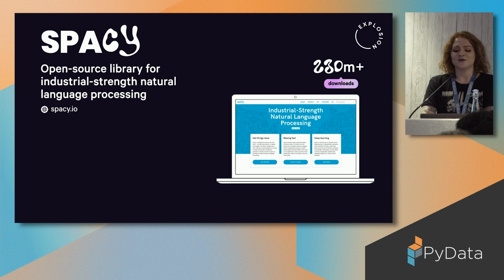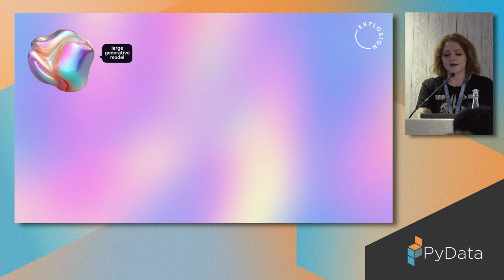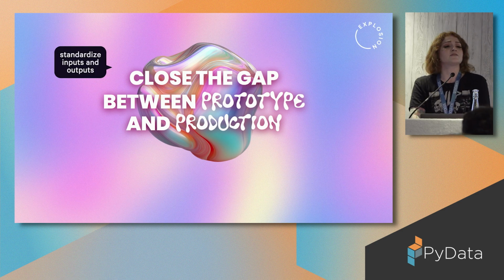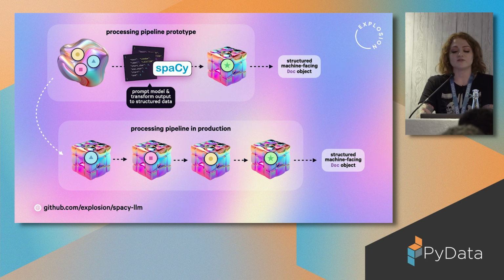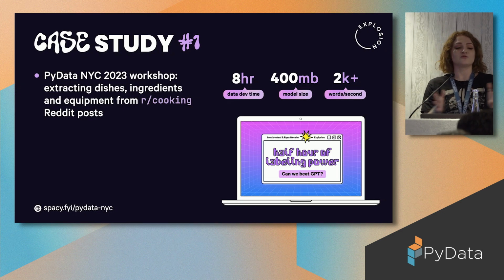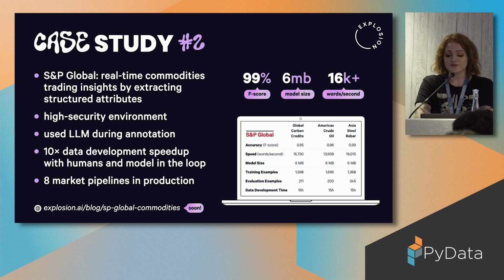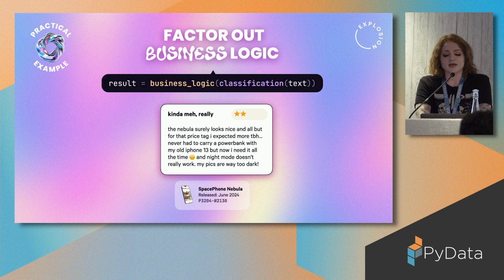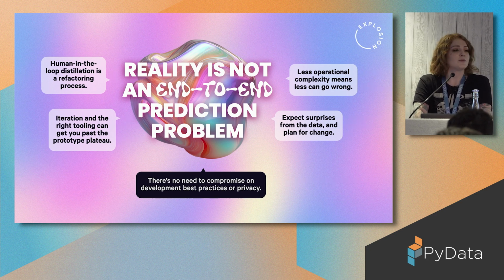Ines Montani - A practical guide to human-in-the-loop distillation | Pydata London 2024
PyData

As the field of natural language processing advances and new ideas develop, we’re seeing more and more ways to use compute efficiently, producing AI systems that are cheaper to run and easier to control. Large Language Models (LLMs) have enormous potential, but also challenge existing workflows in industry that require modularity, transparency and data privacy. In this talk, I'll show some practical solutions for using the latest state-of-the-art models in real-world applications and distilling their knowledge into smaller and faster components that you can run and maintain in-house.

00:00 Welcome!
00:10 Help us add time stamps or captions to this video! See the description for details.